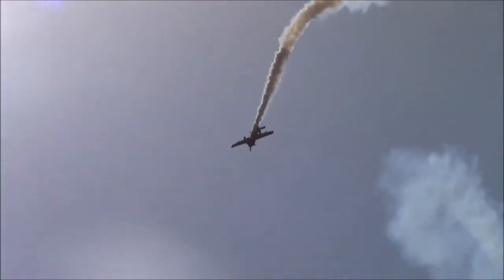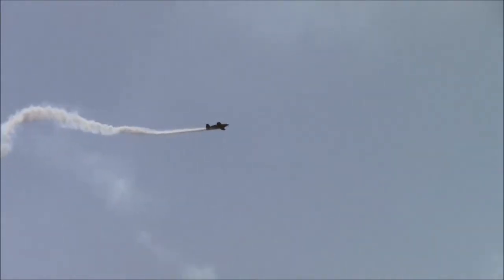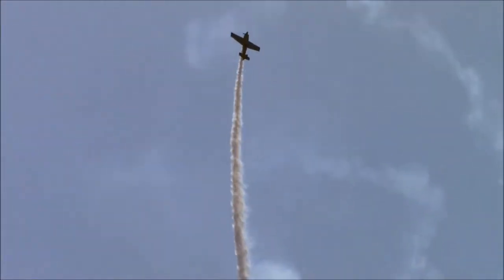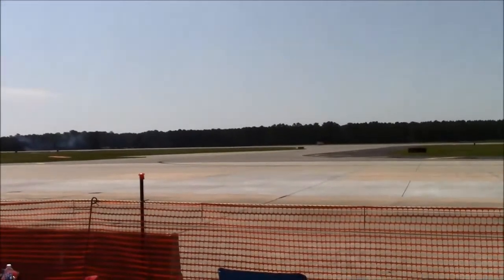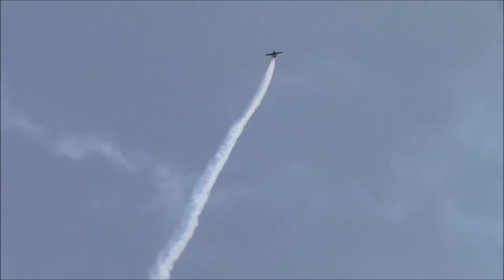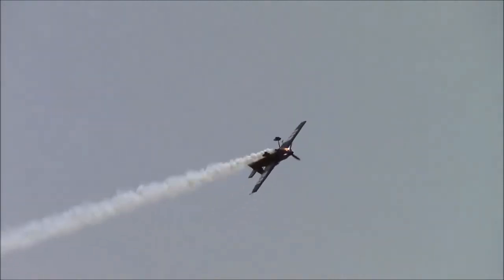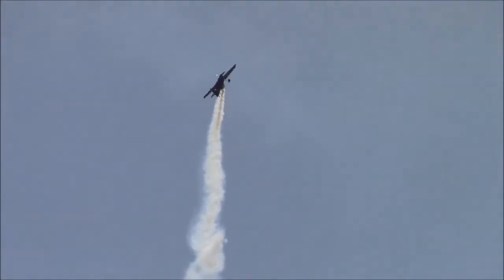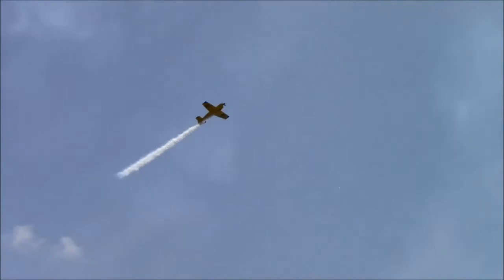Kevin Coleman & Bill Stein 2017 Wings Over Wayne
Two world class stunt pilots tore the skies up at the 2017 Wings over Wayne Seymour Johnson Air Show. Shot on Saturday, May 21.

Kevin Coleman was the first pilot to fly his solo routine in his Extra 330XL (yellow and blue). He flies a dazzling routine, with one of the quickest roll rates on the air show circuit. He is also a member or the Red Bull Air Races and competes in the Challenger Class Races around the world.

Bill Stein was up next in his Edge 540 (purple and white). His metallic paint job makes the plane color change to teal in the sunlight. He flies an impressive and intense routine, and last year he was the recipient of the International Council of Air Shows' Sword or Excellence award, the highest honor from the council.

Later, both pilots flew together in a two ship routine. Together, they fly an impressive array of formation, trail, and opposing maneuvers. I included all three flights in the video.